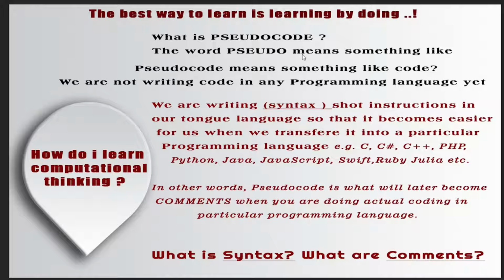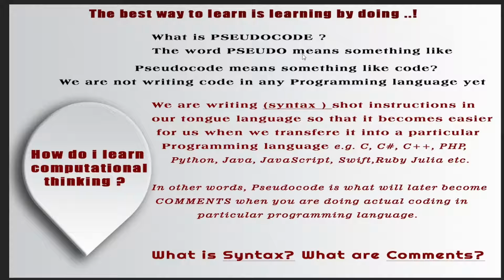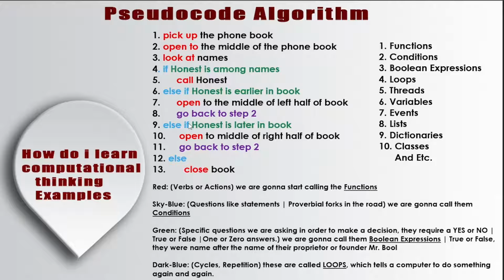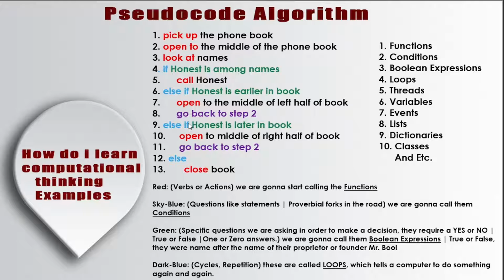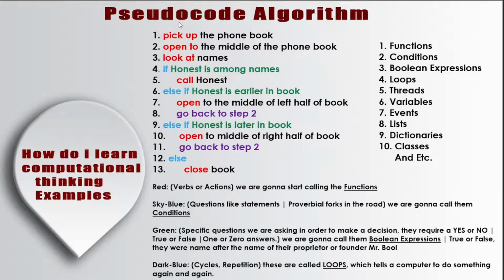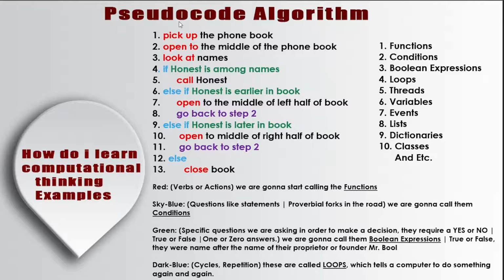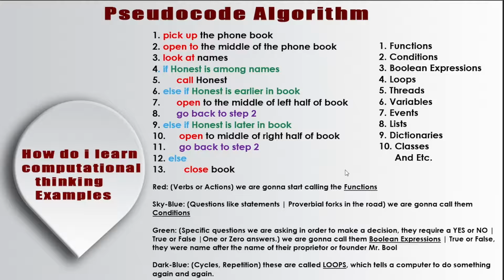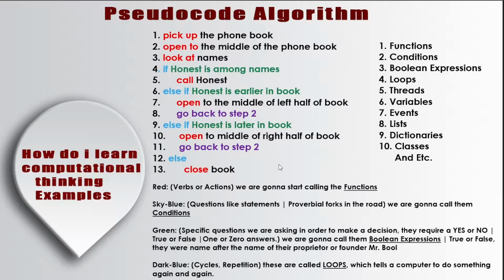Introduction To Computer Science Part 3 | Explained Like You're 5 Years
This is an exclusive platform for sharing, a reasonable host of computer and tech skills.
You shall learn how to code, AKA Computer programming and solve real world problems,
whether you know how to turn on a computer or not.

Visit Our Youtube Channels and Facebook Pages to Learn Computer Programming, Video Production, Graphics Designing
You will also learn About your healthy on Our Sister Channel Infinite Healthy all this for absolutely free.
for tutorials by leaving your messages in the comment sections.

Family Friendly